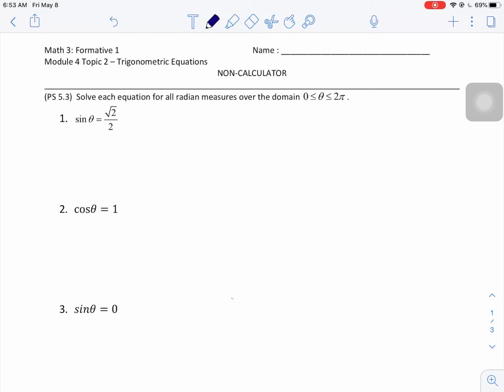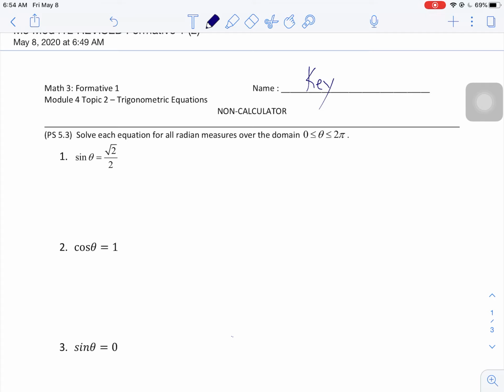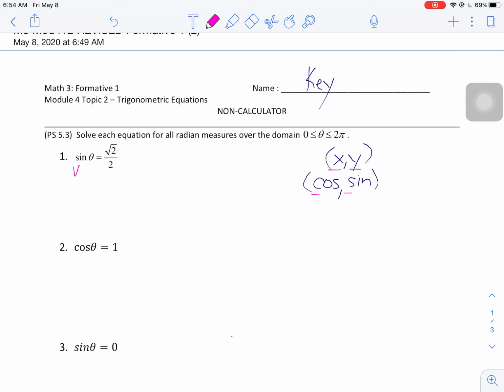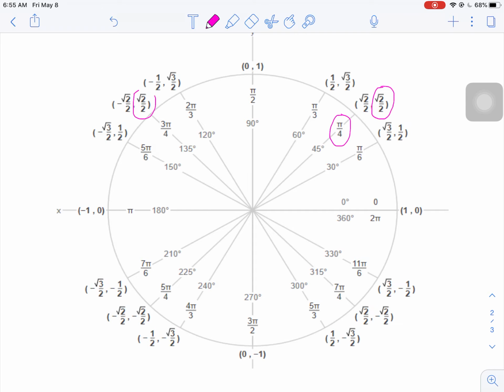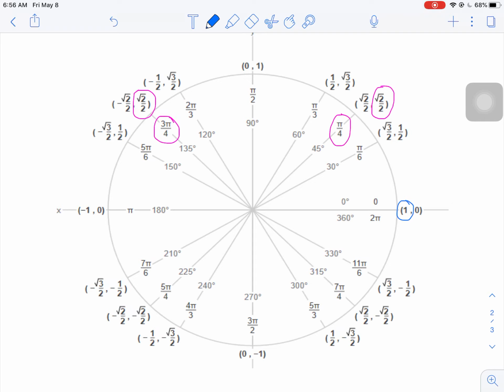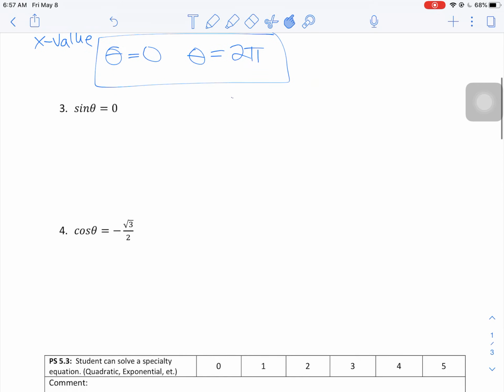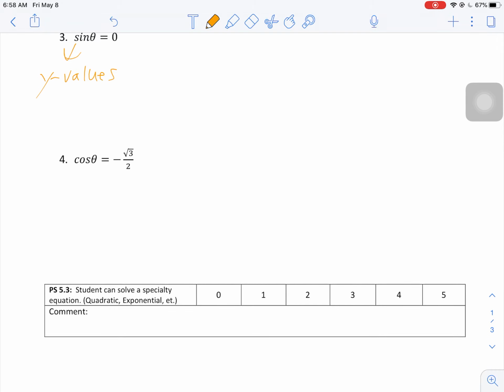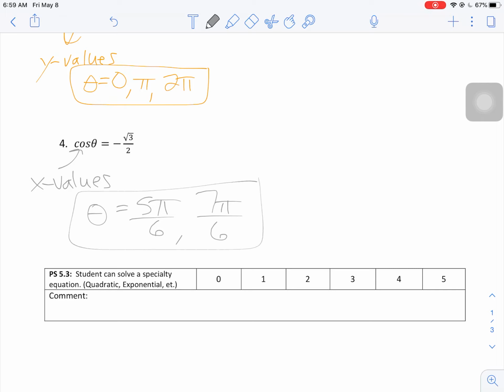Math 3 Unit 9 (Module 4 Part 2) Formative 1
Math 3 U9 Formative 1